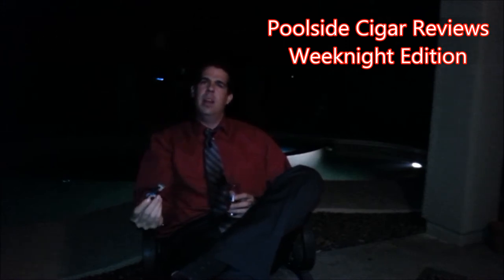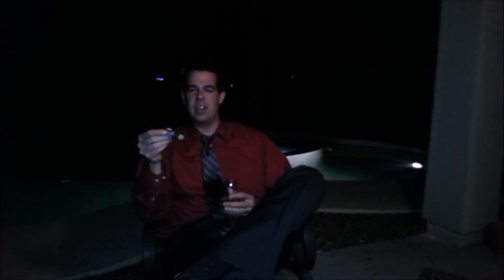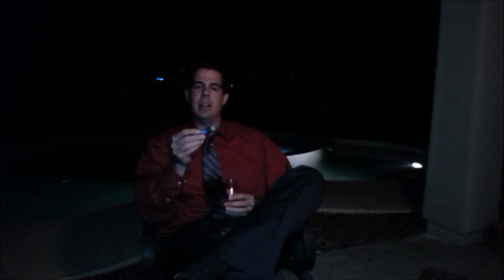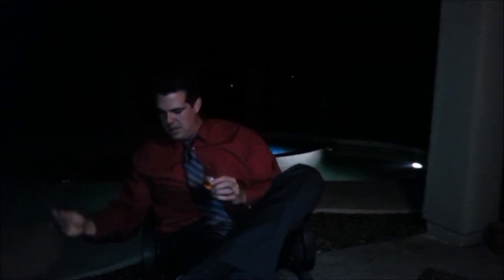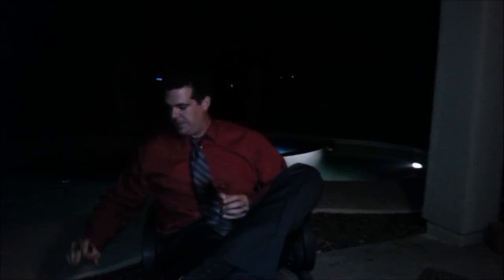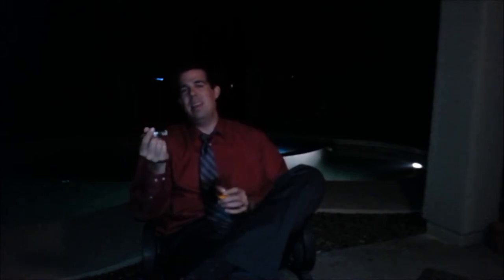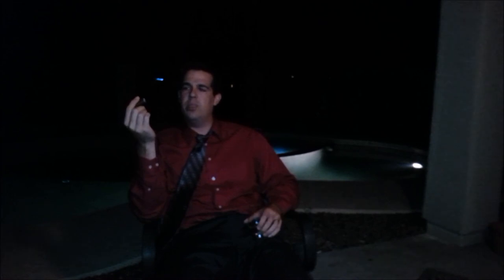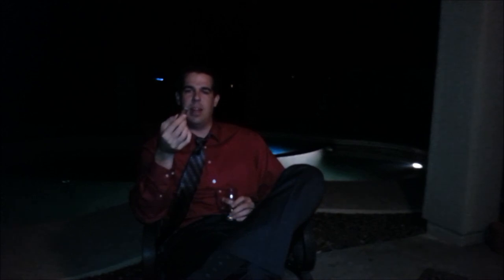Weeknight Edition: Cigar and Whisky Thoughts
Stop by and hear whats on my mind as I appreciate a CAO Italia Cuban Press and a dram of Glen Kirk Speyside single malt scotch. It's a gorgeous evening!